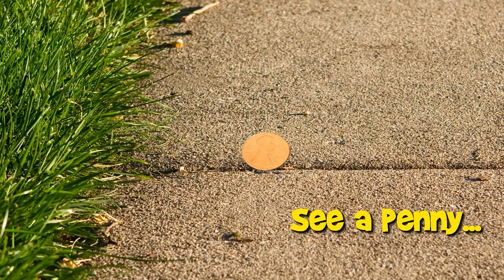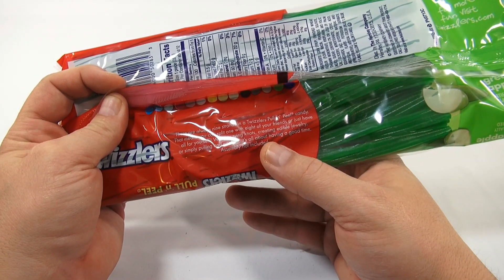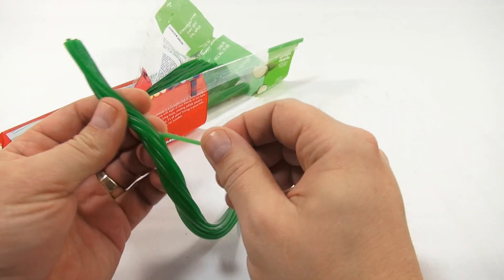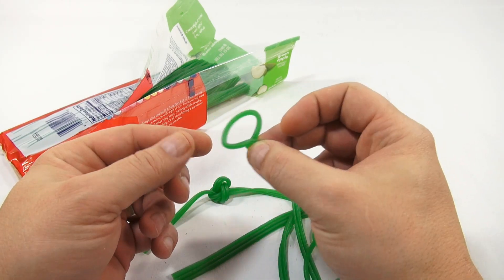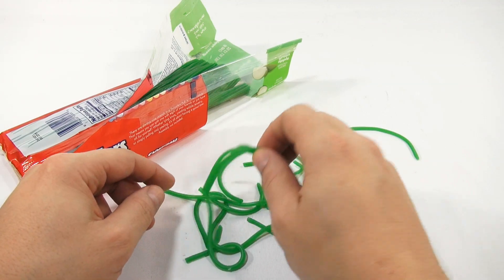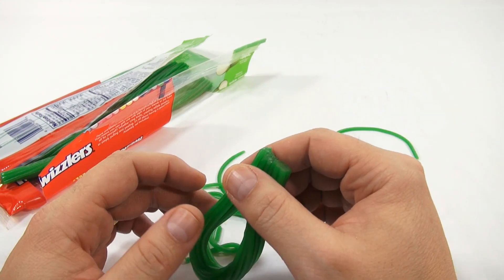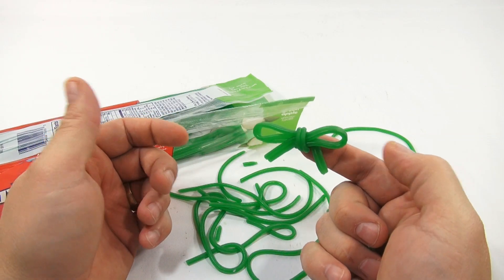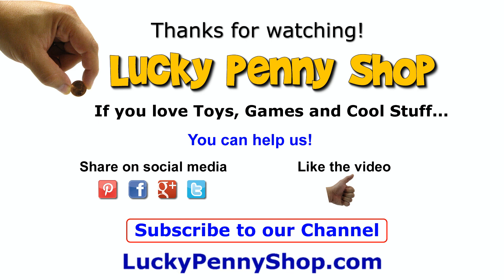Twizzlers Green Apple Pull 'n' Peel Candy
​​​Watch our product feature video for Twizzlers Green Apple Pull 'n' Peel Candy.